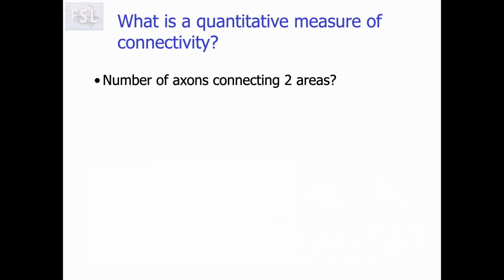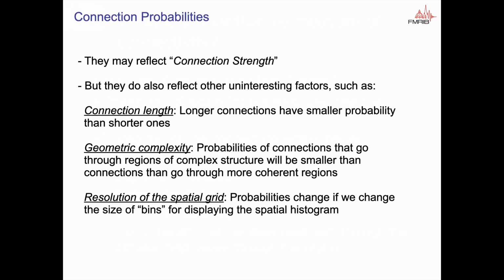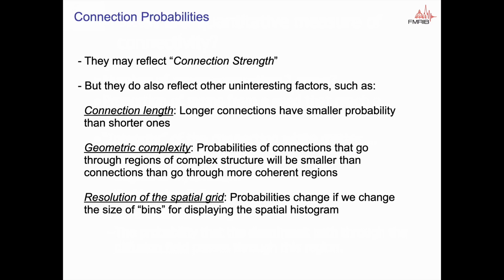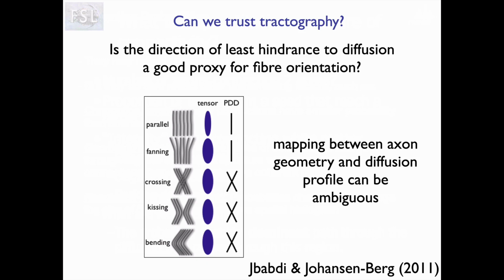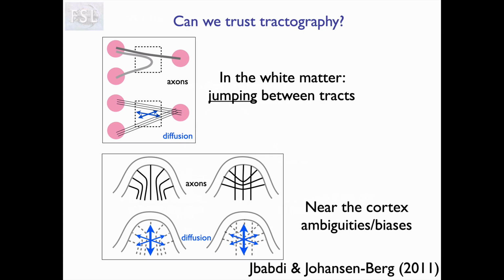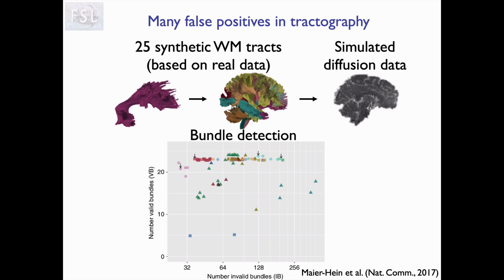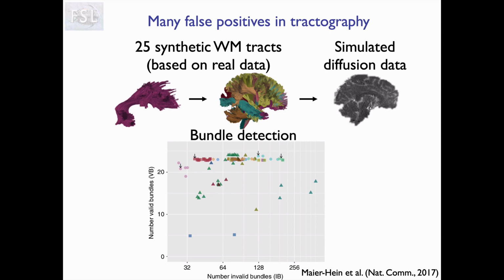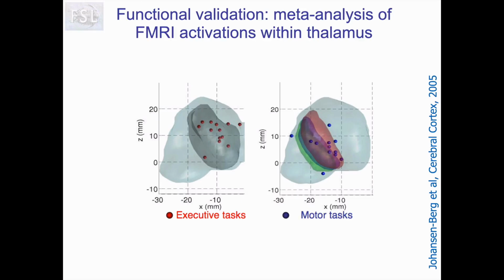46. Diffusion Tractography: Tractography Limitations (Tract E5)